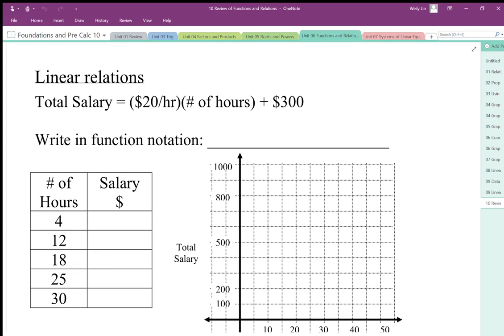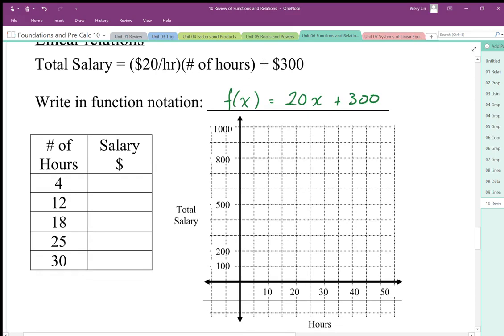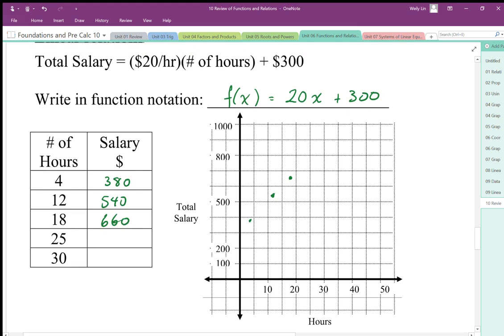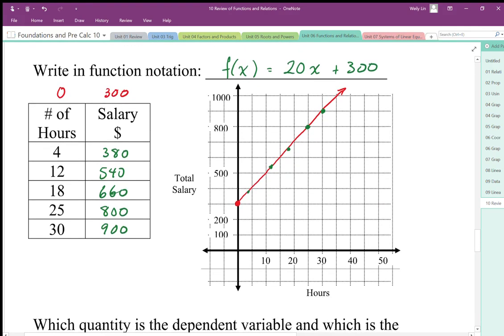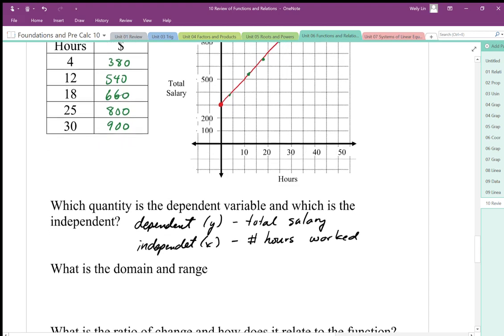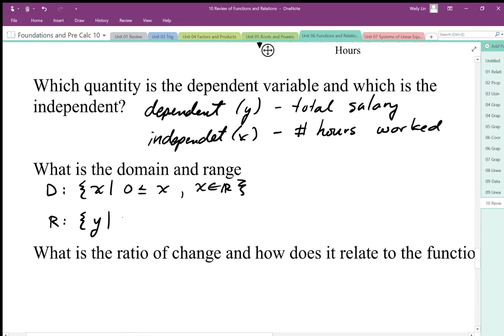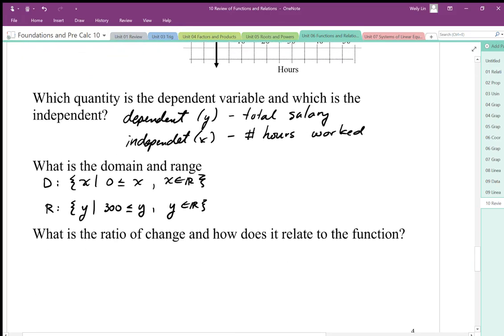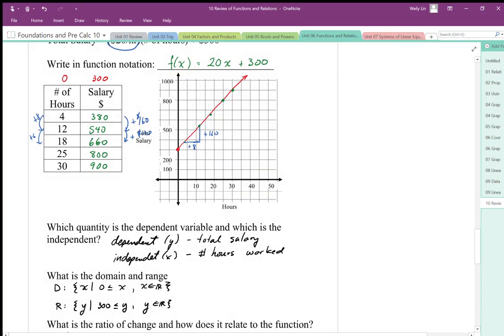10 Review of Functions and Relations Part4